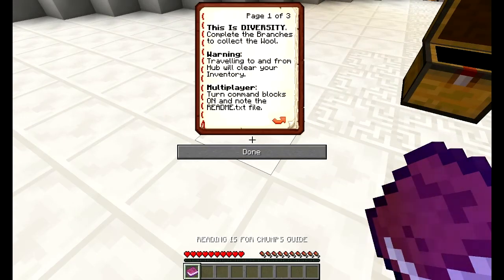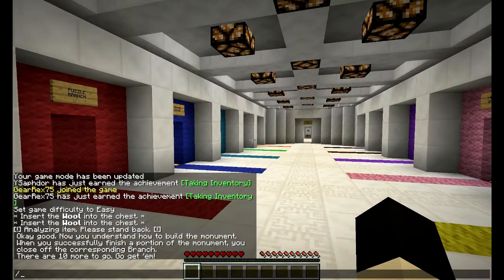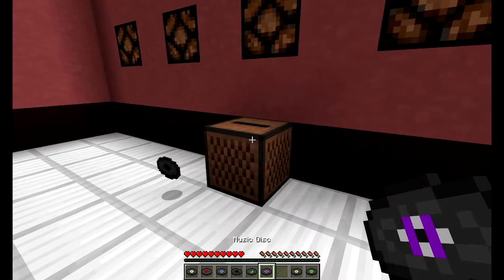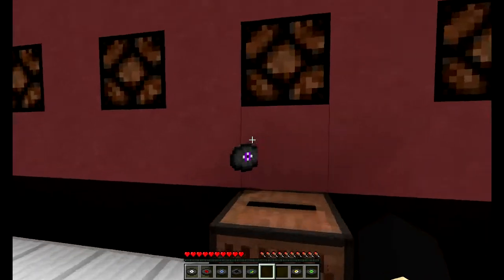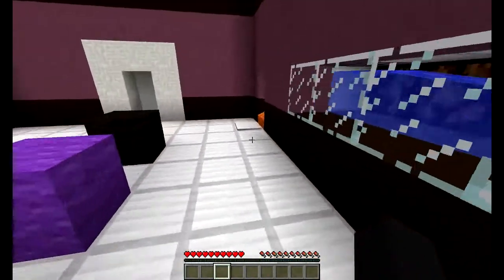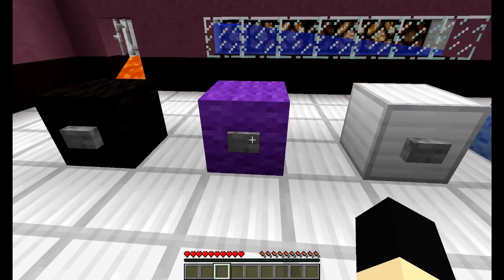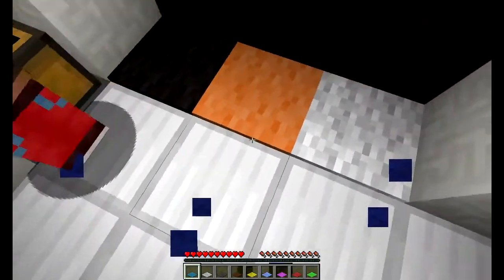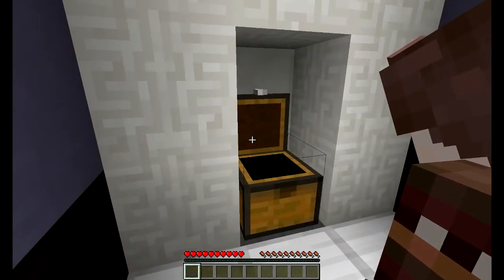PUZZLES FOR DAYS - Minecraft Custom Map:Diversity Ep.1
Minecraft Custom Map

Diversity is a unique take on the CTM genre.  As usual, you have to complete the monument by collecting the coloured wool.  However in Diversity, each wool is obtained by finishing a completely different Minecraft map genre.